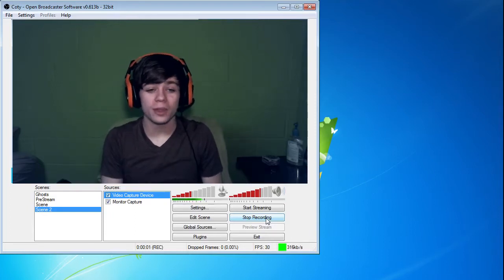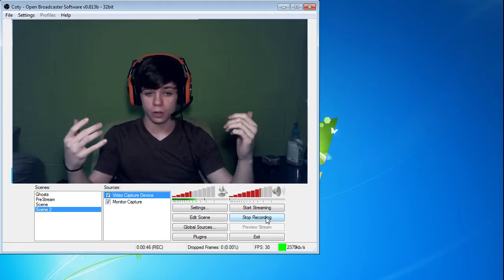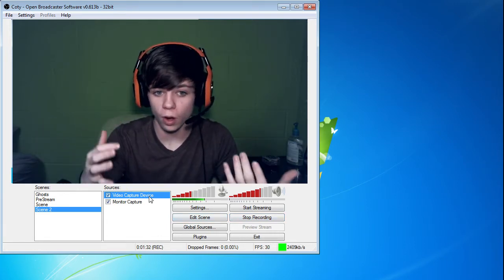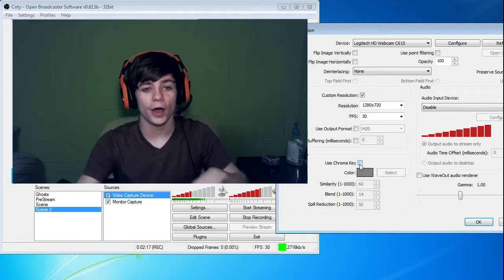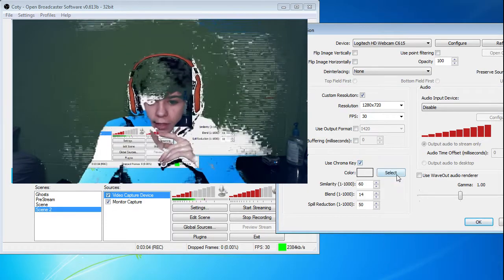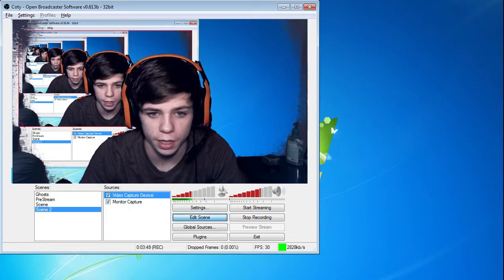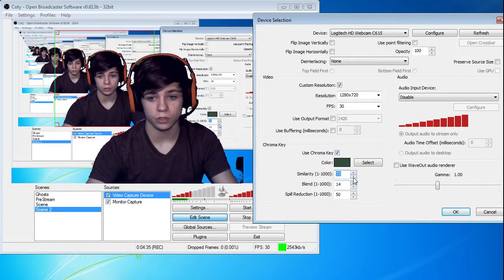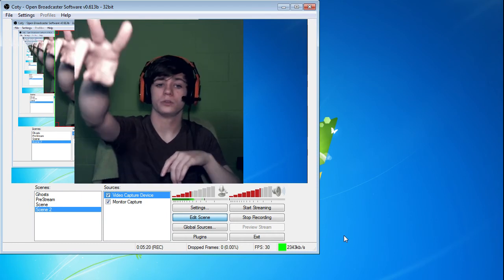Chroma Keying & You. (OBS Green Screening)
daily twitch I hope that I could help!